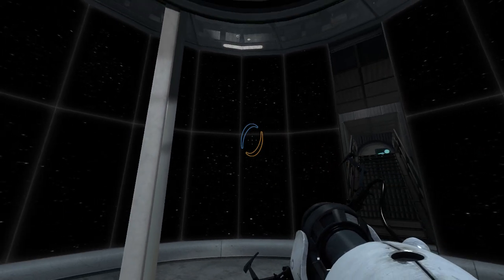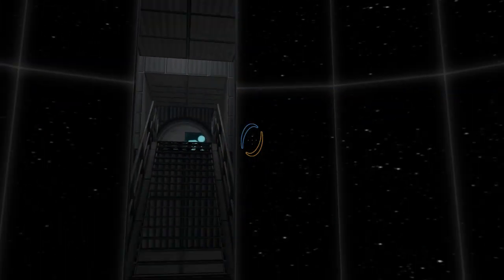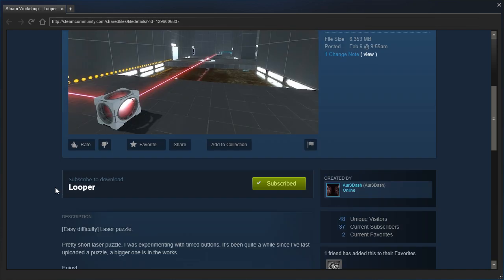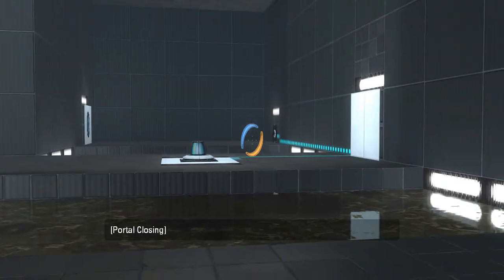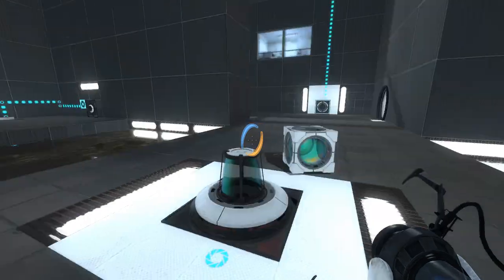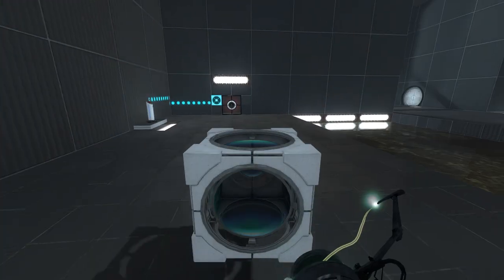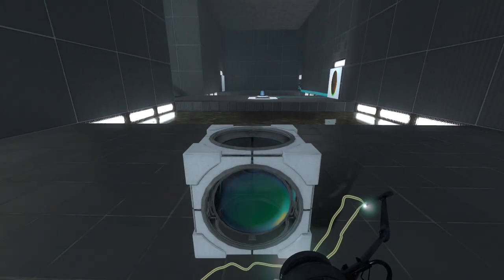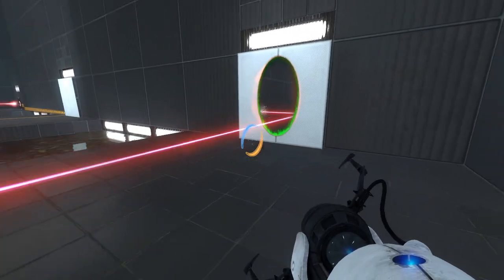Portal 2 PeTI - "Looper" by Aur3Dash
Blind playthrough. Simple and clever :)